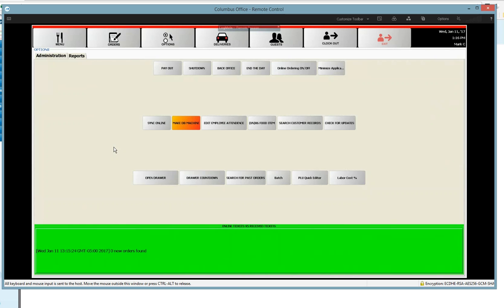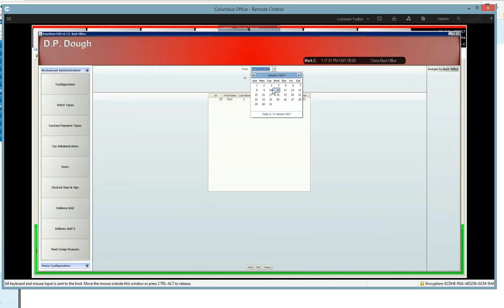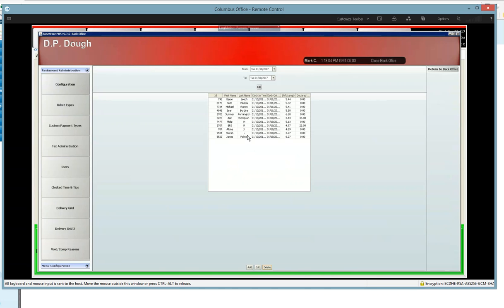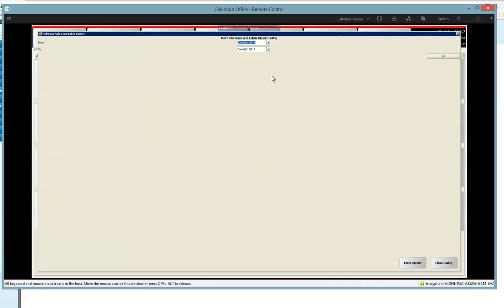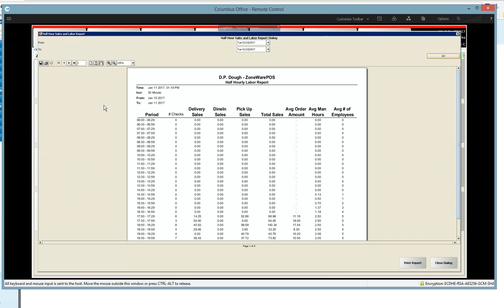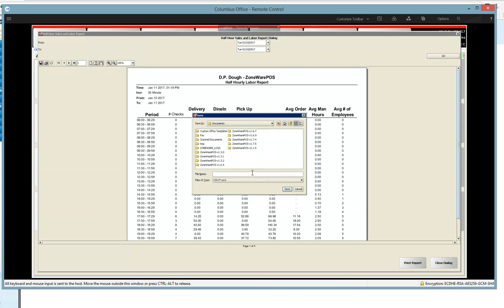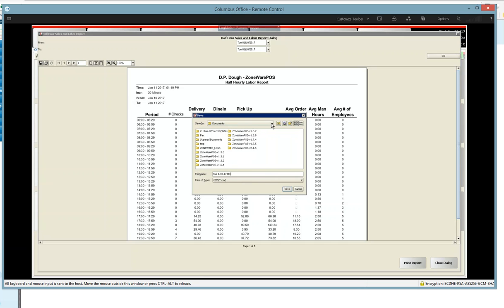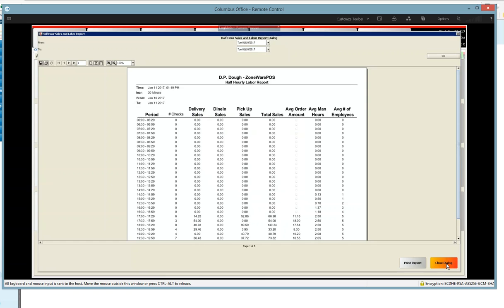Saving Half Hour reports from Zoneware